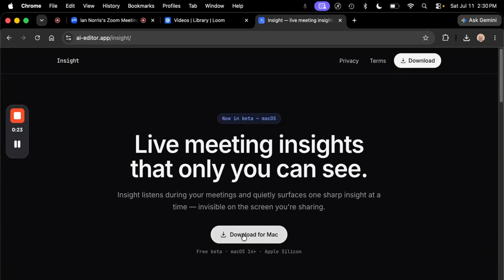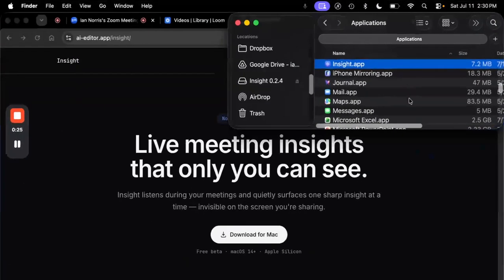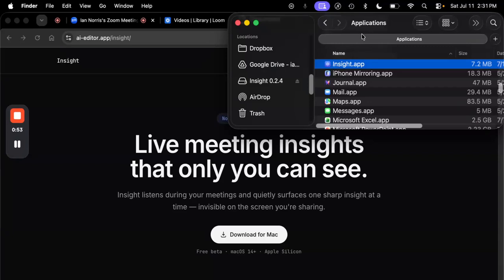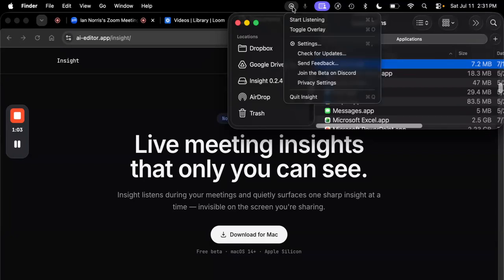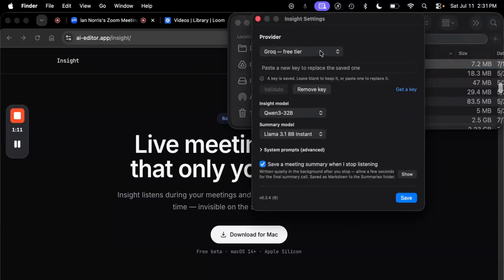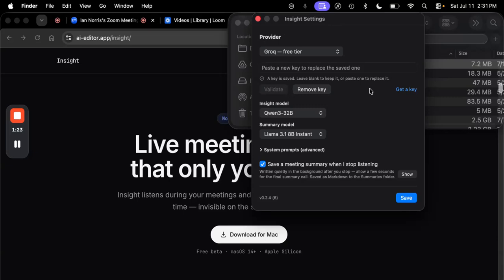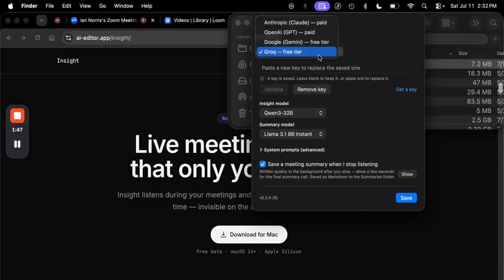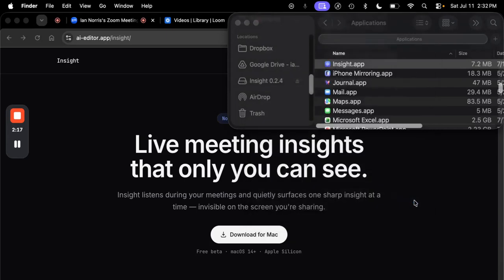Live meeting insights that only you can see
I'm not very good at meetings. Job interviews are the worst, and I've had a lot of bad ones recently. I get nervous and forget things. Then the meeting's over and I ruminate about what I should have said. Meeting assistants are great at recording and summarizing, but that doesn't help me while the camera is on.

It would be easy if I could pause time and search the whole internet. That's not an option, and neither is typing a prompt into a chat window while I'm supposed to be paying full attention to the interviewer.

I need something smart enough to figure out what I need to know and agentic enough to stay active for an entire meeting without any intervention from me. Couldn't find it, so I built it.

Don't use my app without getting permission from meeting attendees. Hiring managers make us perform in front of a camera and scrutinize our every word, but that doesn't justify recording them without their permission.